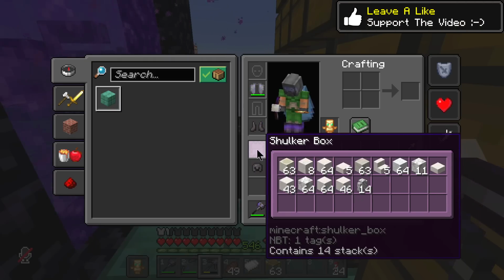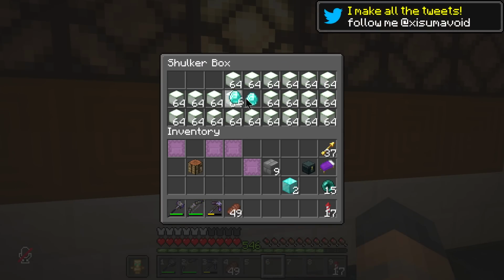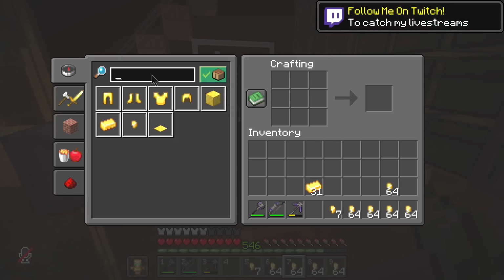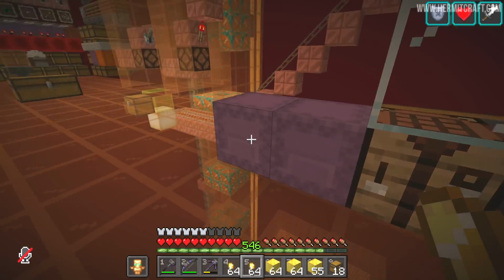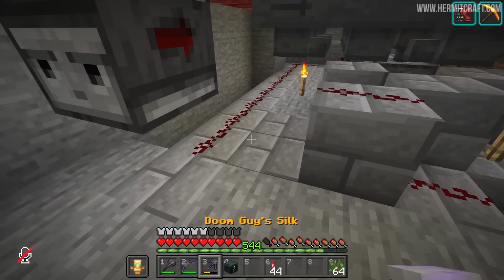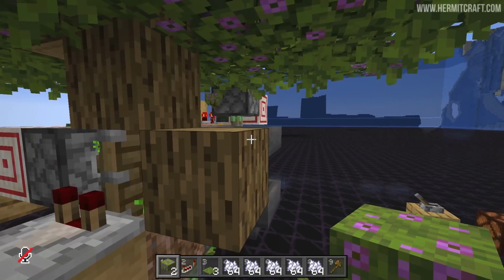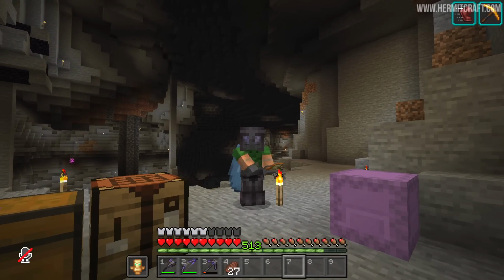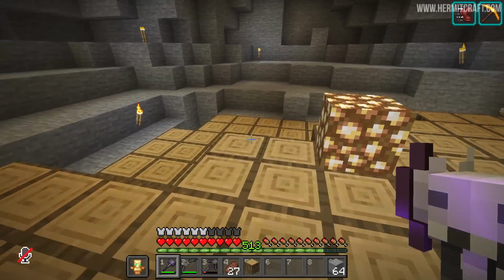Hermitcraft IX 1109 A Golden Apple Farm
In setting out to build one farm... I make another for something that doesn't even exist!

 Song: Crescent Dunes
 Song: A Familiar Room
 Song: Bromeliad